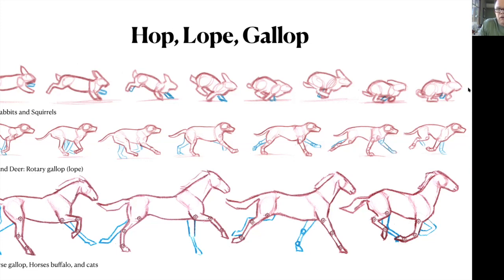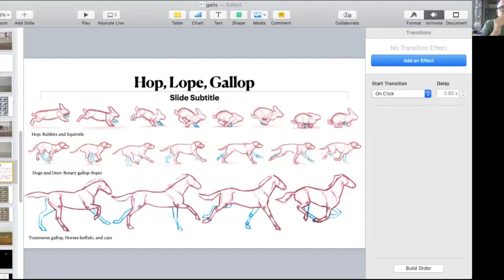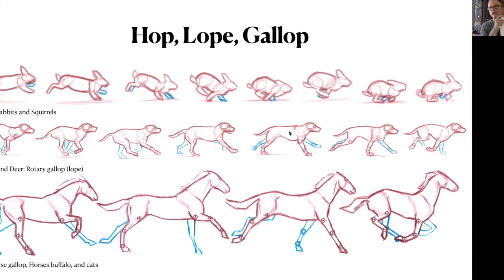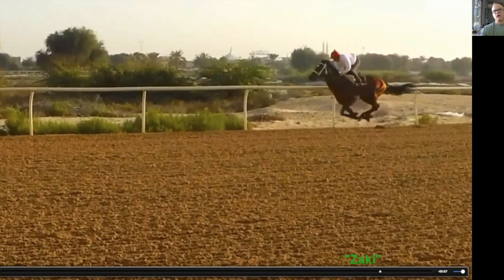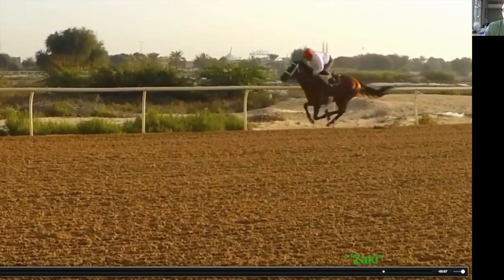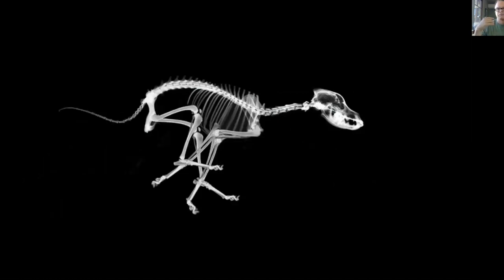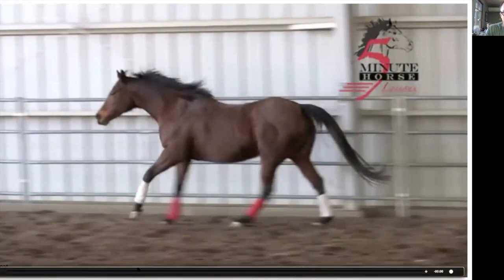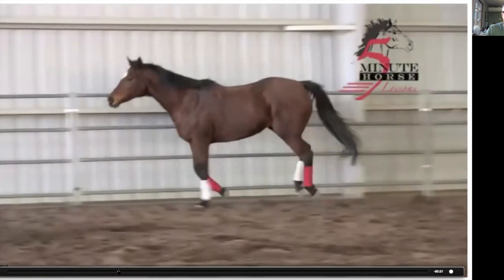Drawing Mammal Gaits- hop, lope, gallop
Learn how to draw mammals as they hop, canter, lope, and gallop. Understanding the order and synchronization of leg movements allows the artist to effectively use reference materials to draw animals in motion. Follow this link to get the gaits reference sheet described in the workshop.